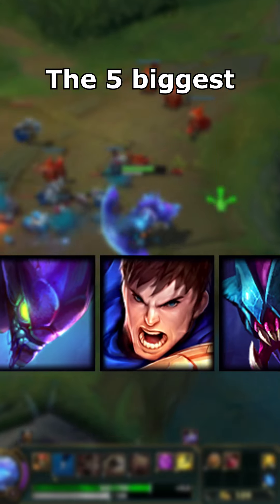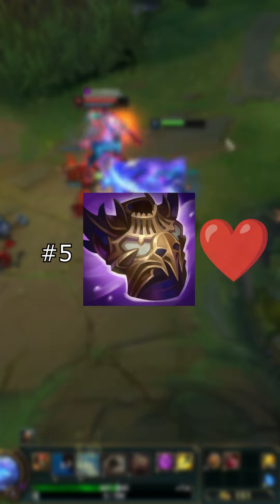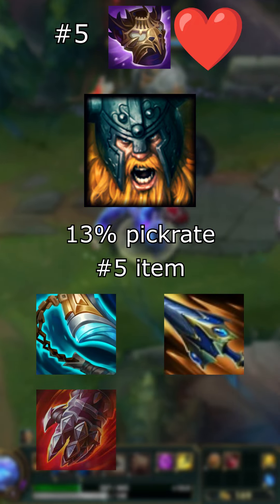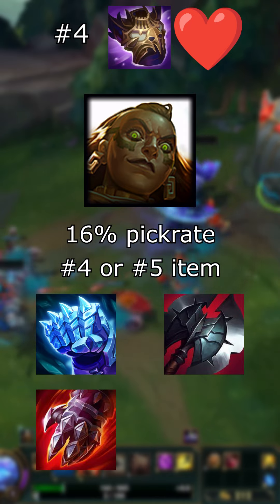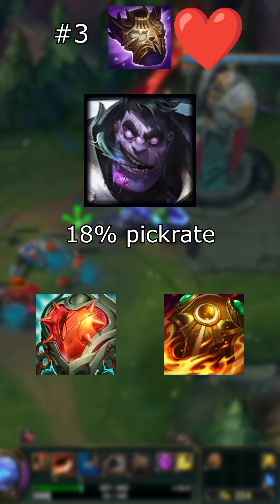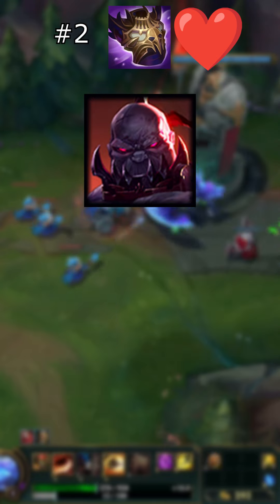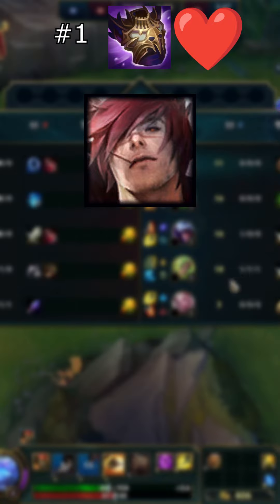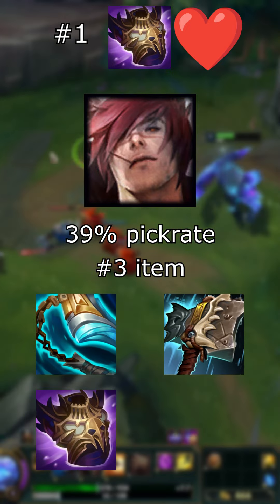The 5 biggest Overlord Bloodmail enjoyers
According to the stats